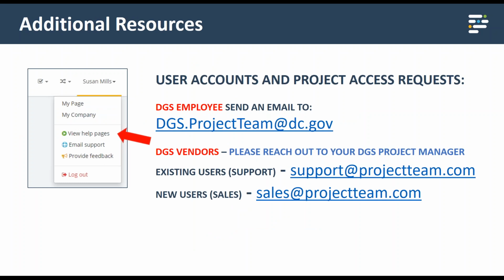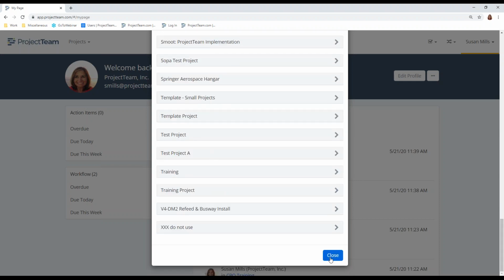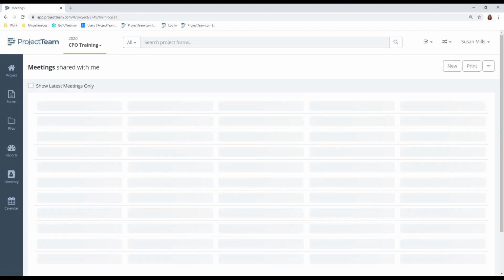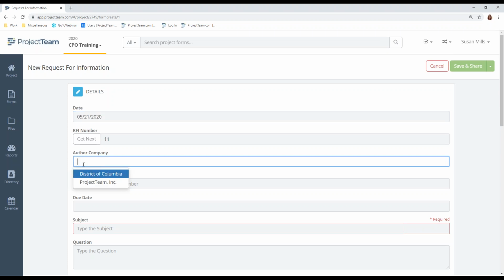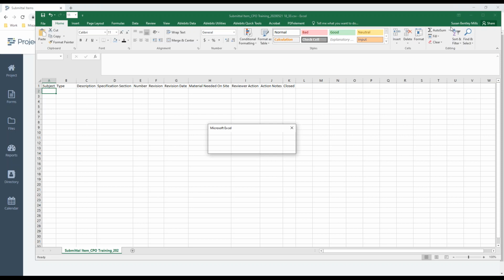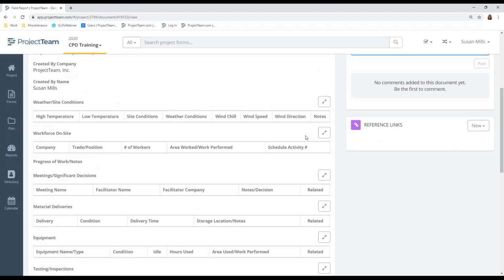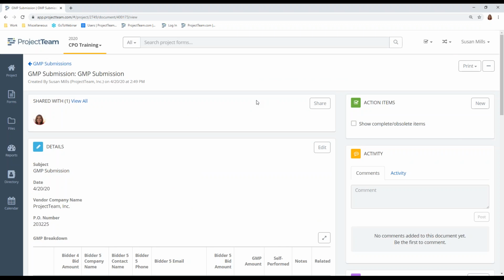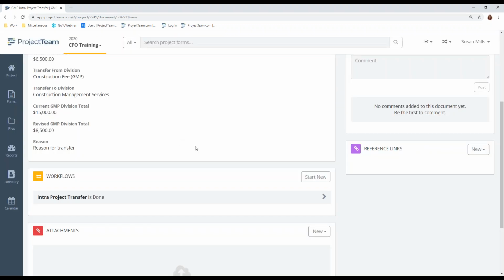GC Processes in ProjectTeam